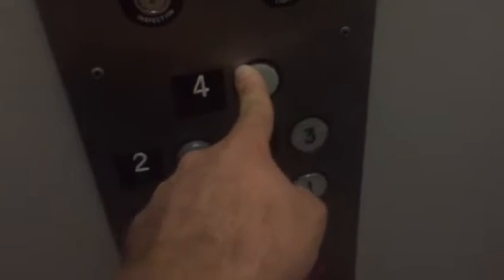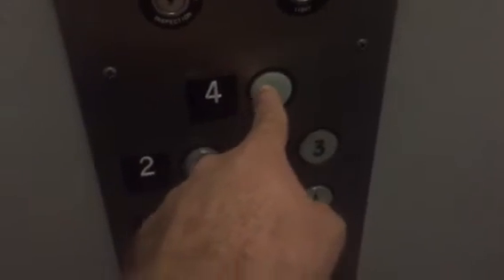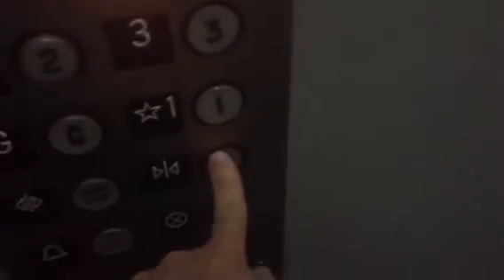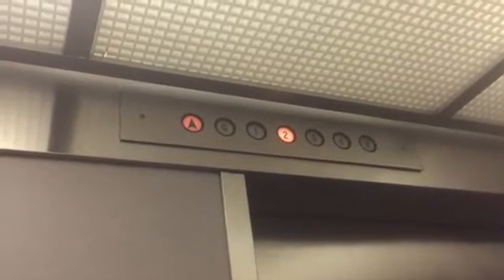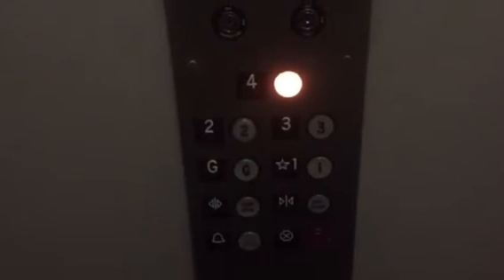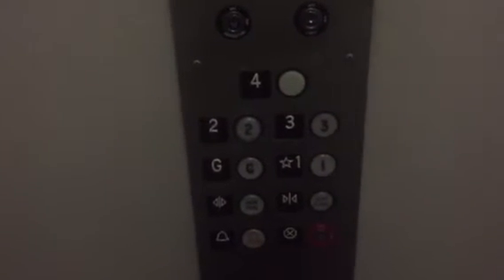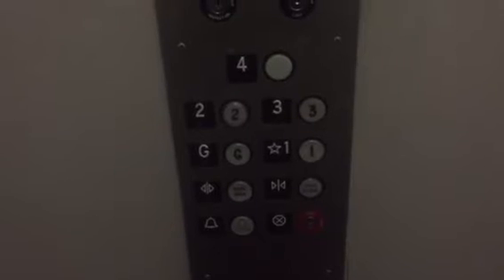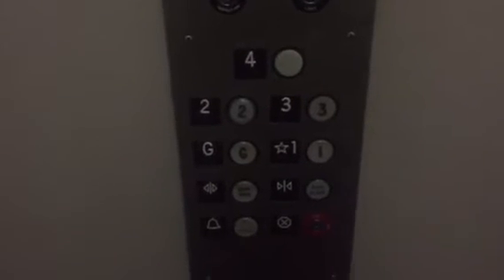San Diego Hydraulic Elevator @ La Pensione Hotel, San Diego, CA